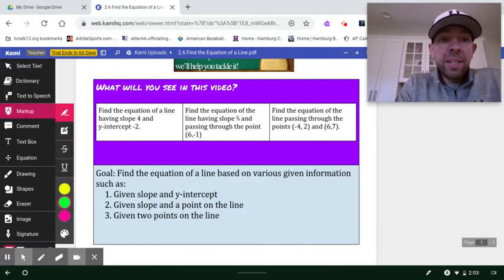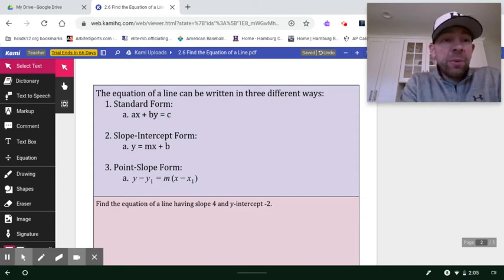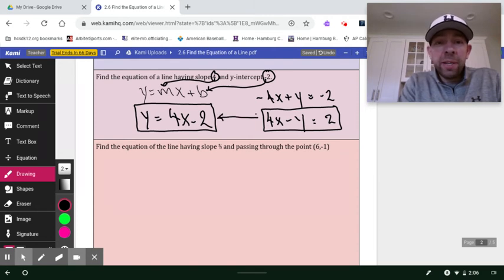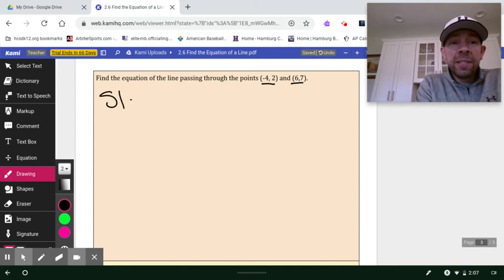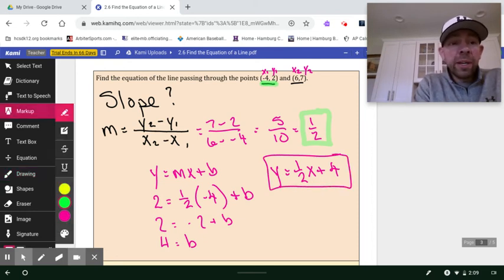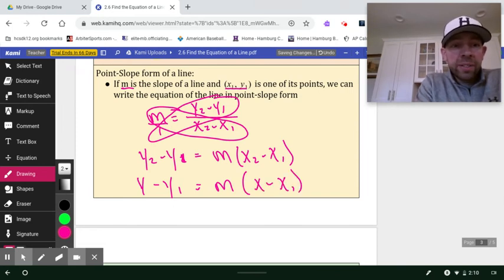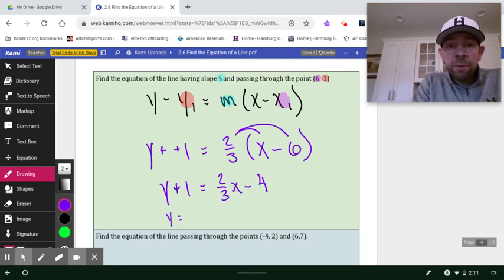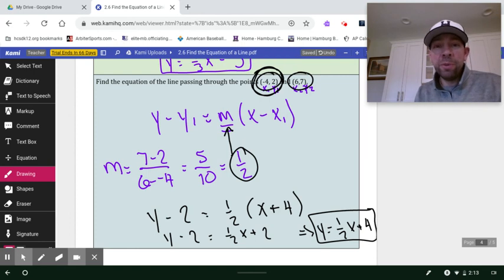FUNCTIONS & GRAPHS ~ 2.7 Finding the Equation of a Line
Find the Equation of a Line is one of the most popular topics in Algebra!  We are going to walk through three primary examples.  Write the equation of a line given:
1.) a slope and y-intercept
2.) a slope and a point
3.) two points

We'll use primarily the slope-intercept form of a line, but we'll also discuss when the point-slope form of a line may be more convenient.